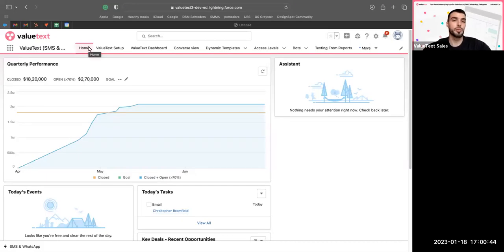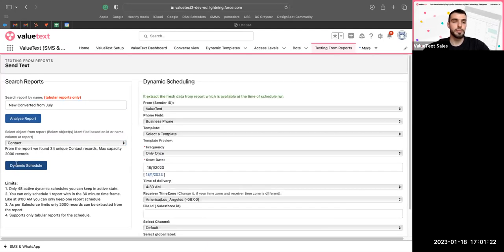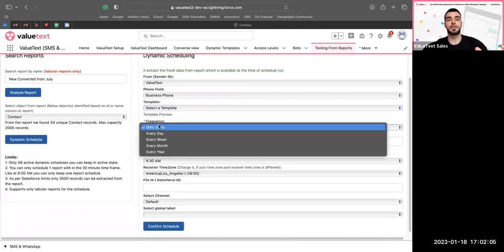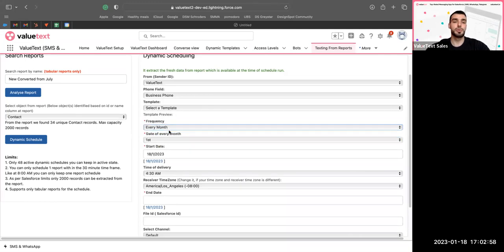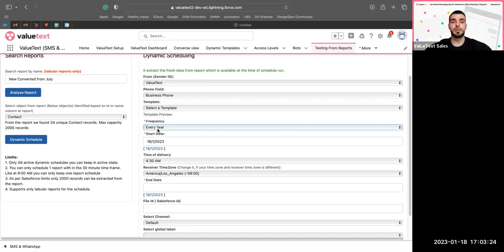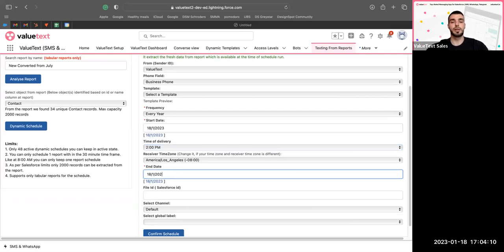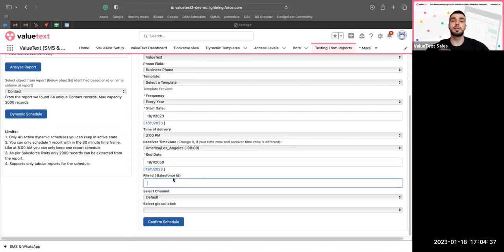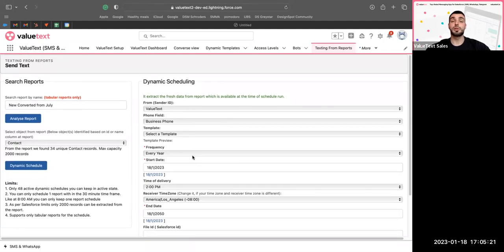Texting from reports - ValueText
You can send bulk SMS & WhatsApp messages from salesforce by using ValueText app.